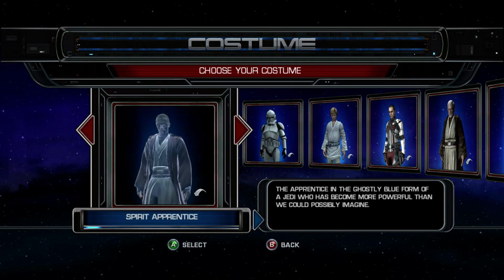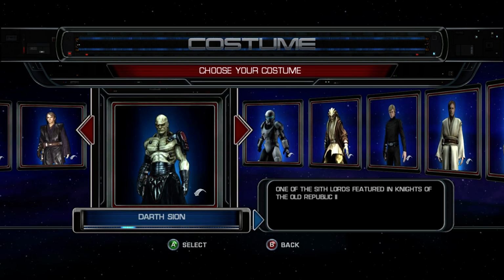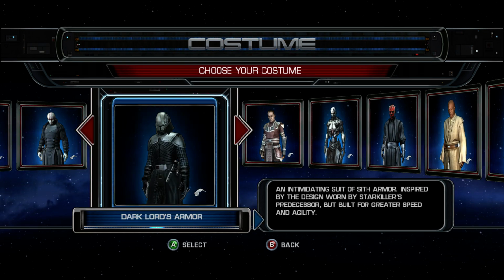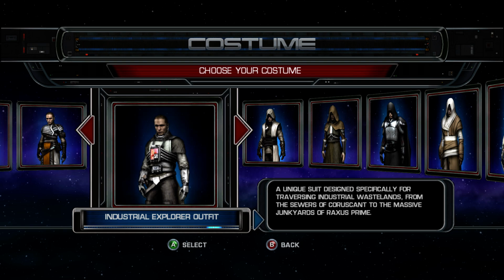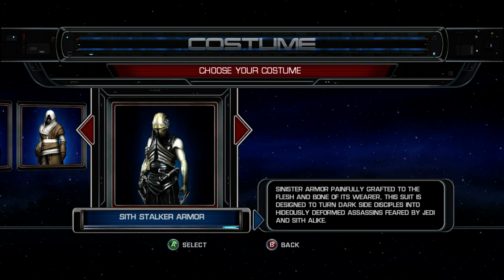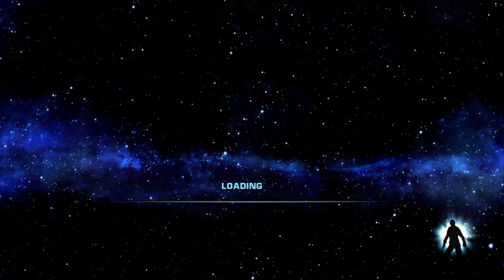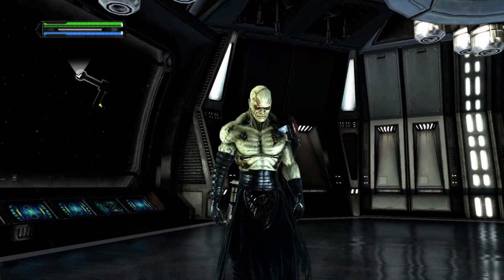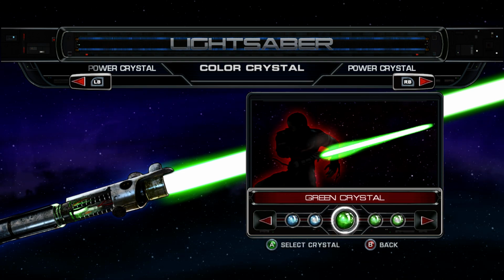All Costumes Unlocked in Star Wars: The Force Unleashed PC!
Today I'm going to going through each costume in Star Wars: The Force Unleashed. I hope you enjoy!